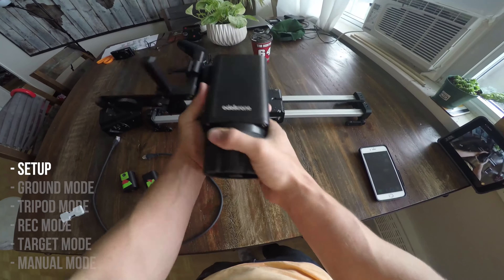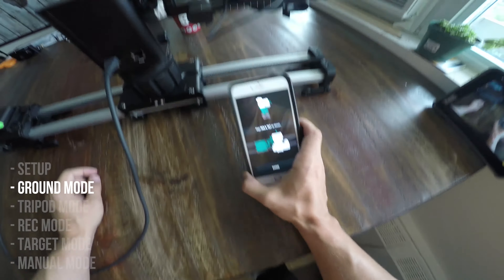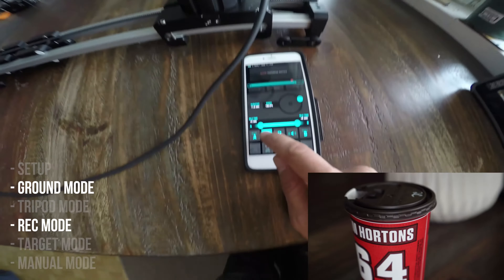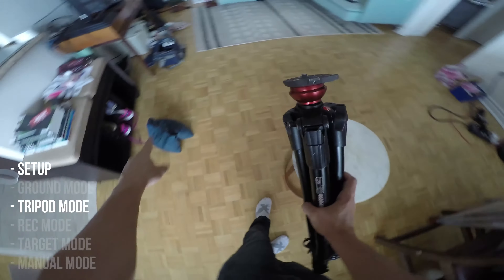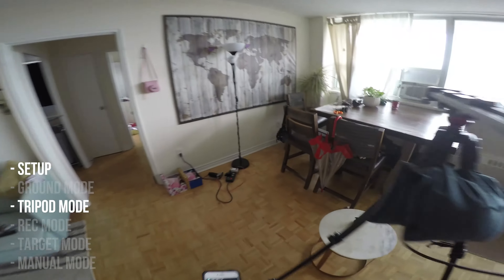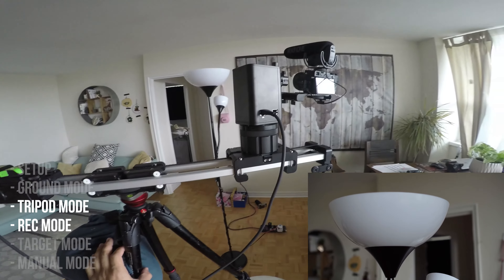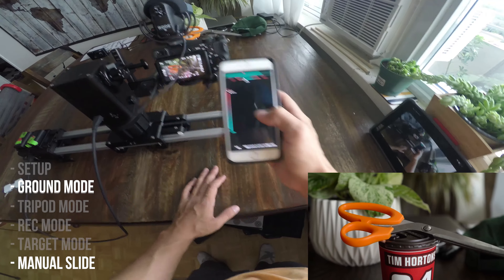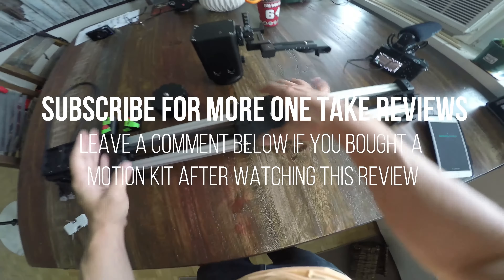Edelkrone Motion Kit - One Take Review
I take a look at the edelkrone motion kit that Justin let me borrow

I really like, want to buy one for car filming. Its super easy to use once you figure it out which is great considering who has time to built things forever! need to get out there and SHOOT SHOOT SHOOOOOT.